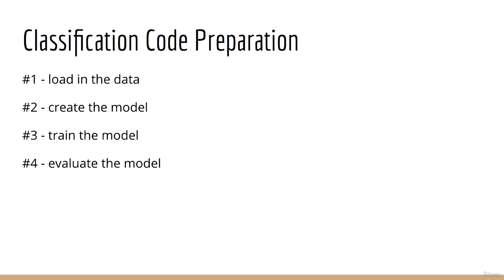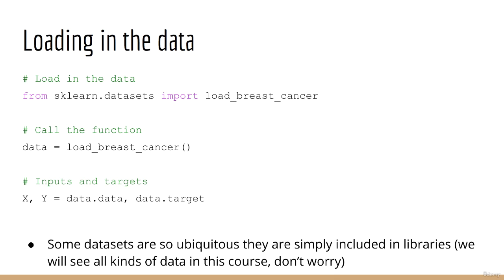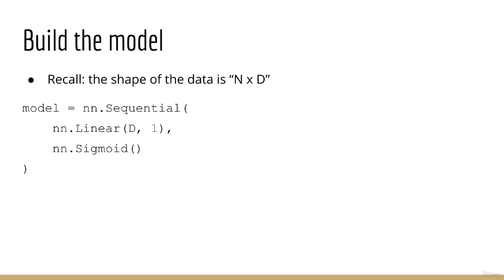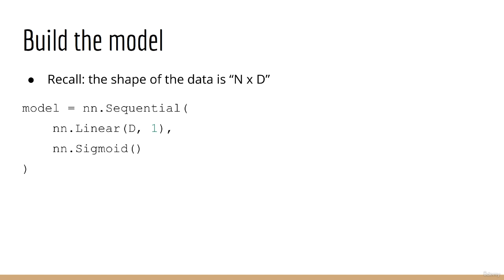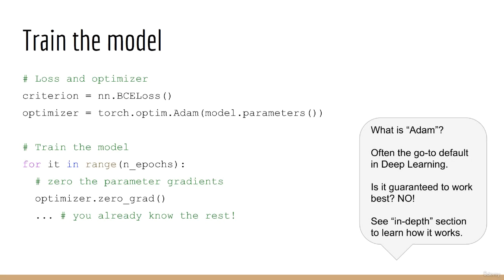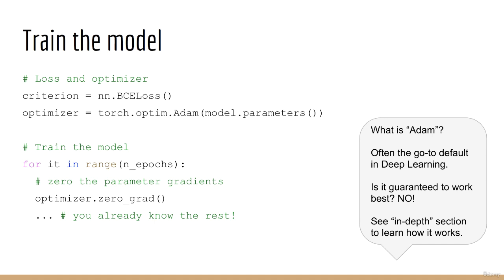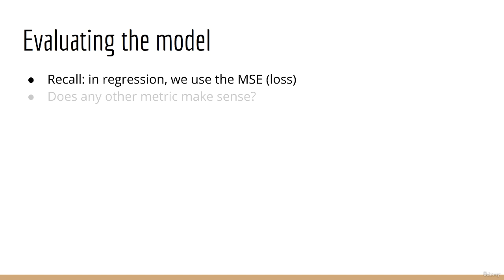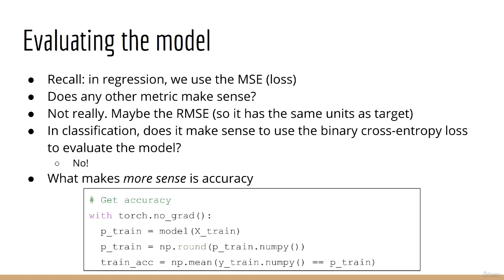Classification Code Preparation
In this video, we guide you through the preparation of code for classification tasks using PyTorch. Learn how to set up your project, import the necessary libraries, and organize your code to build efficient and accurate classification models.